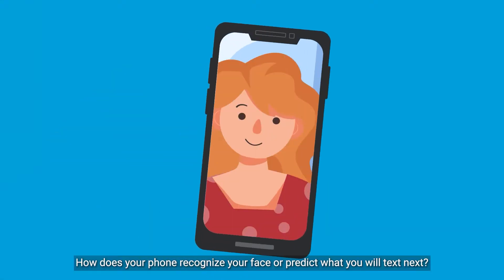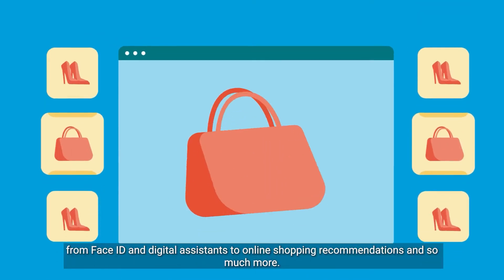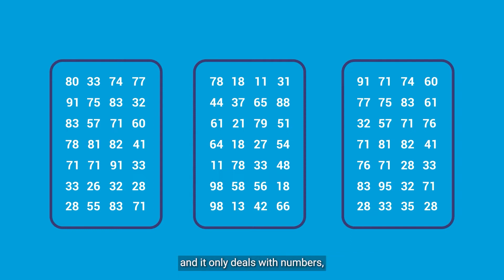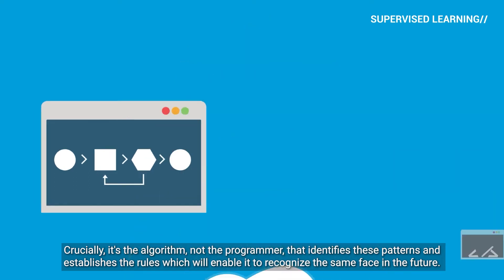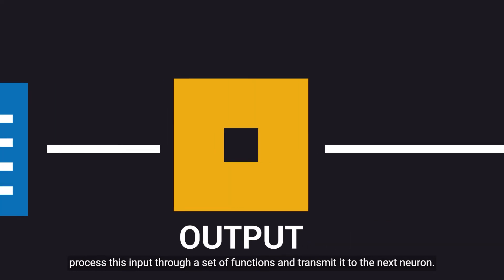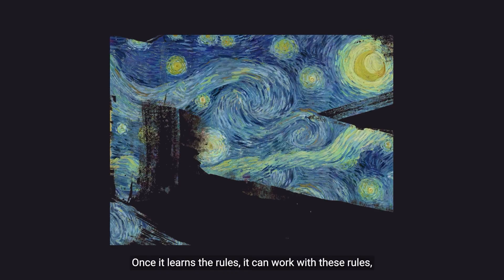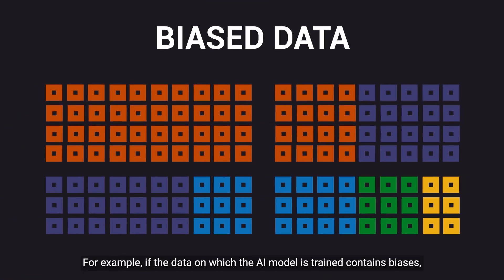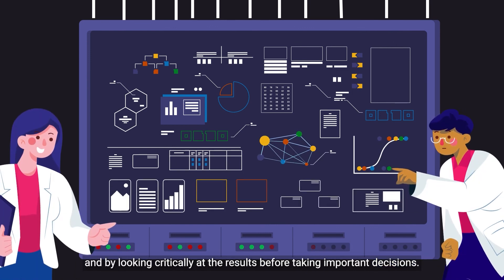What is Artificial Intelligence? - English Subtitles Version